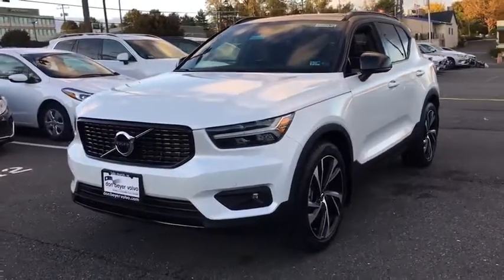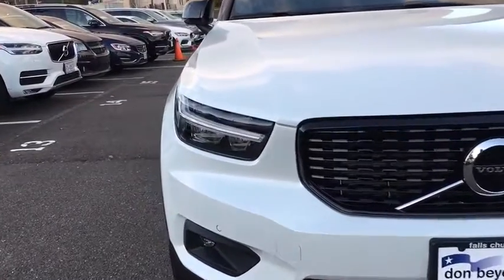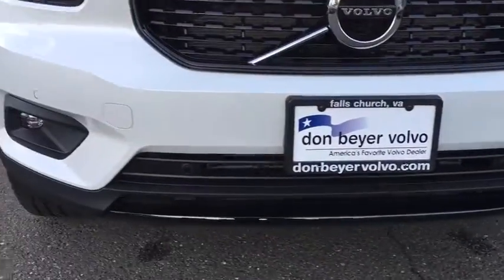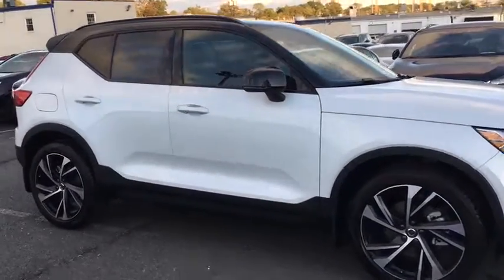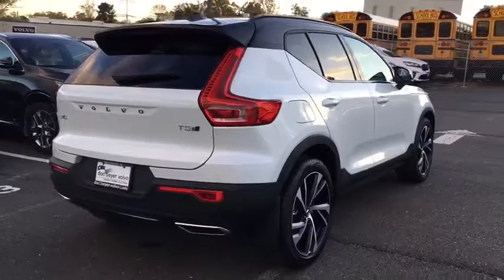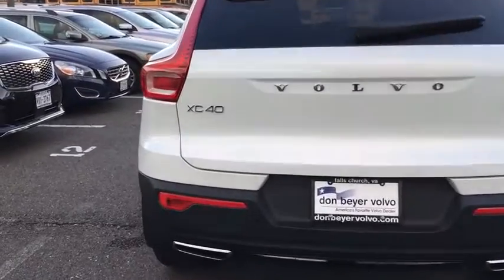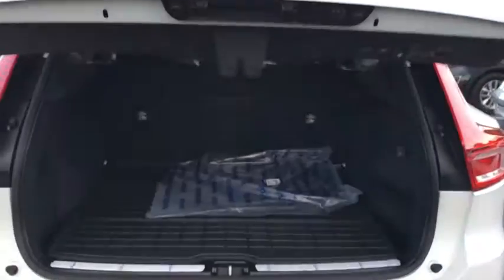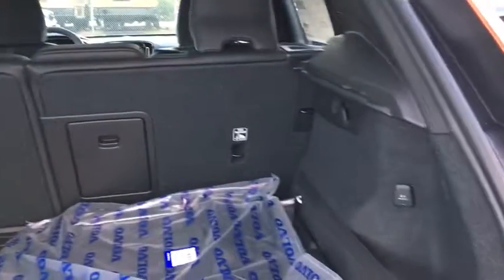2020 Volvo XC40 Falls Church, Alexandria, Fairfax, Vienna, Arlington, VA 12464B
New 2020 Volvo XC40 available in Falls Curch, Virginia at
Don Beyer Volvo. Servicing the Alexandria, Fairfax, Vienna, Arlington, VA area.

Don Beyer Volvo
1231 West Broad St.

Crystal White 2020 Volvo XC40 R-Design AWD Automatic with Geartronic I4brbrRecent Arrival!